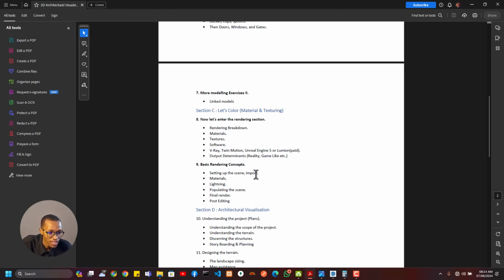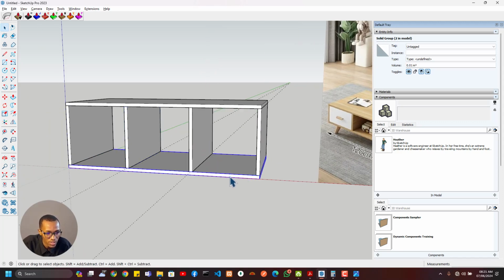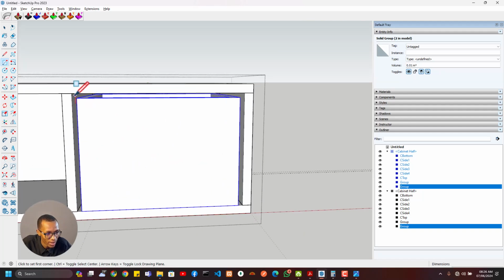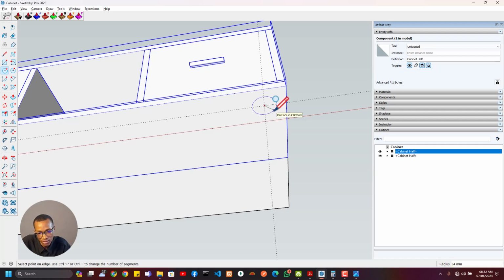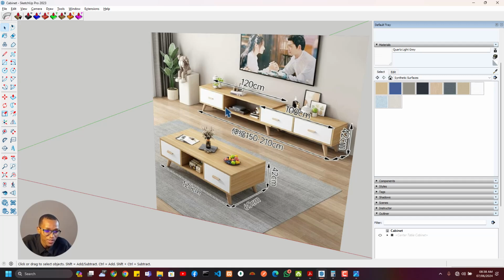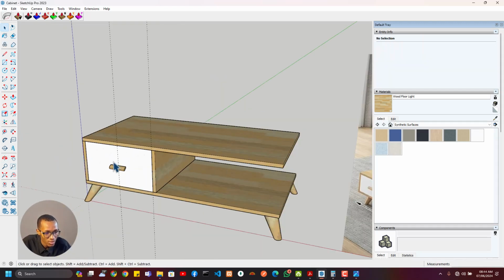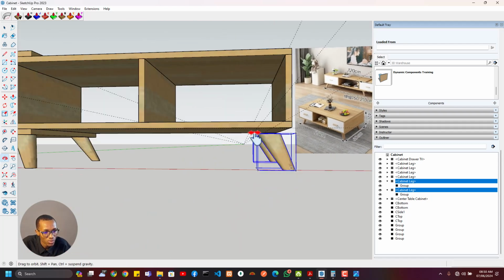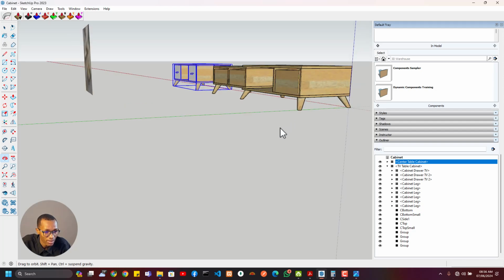Modelling A Cabinet Set || 3D Visualization Bootcamp || Section B || Part 6 || 04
Welcome to;
Part 6 - Now let's model real life objects.
Lesson 4 - Modelling a Cabinet Set